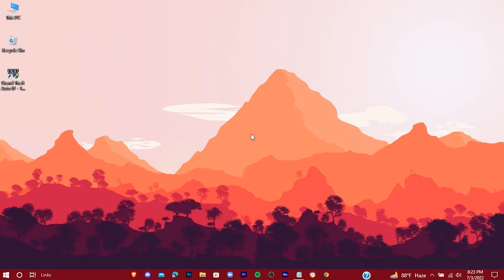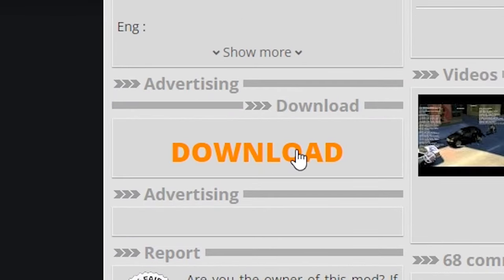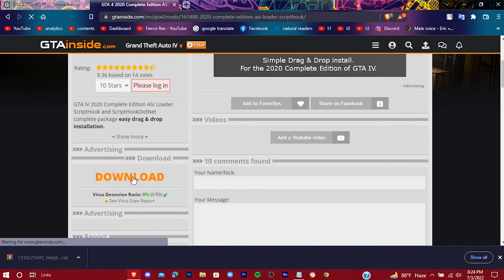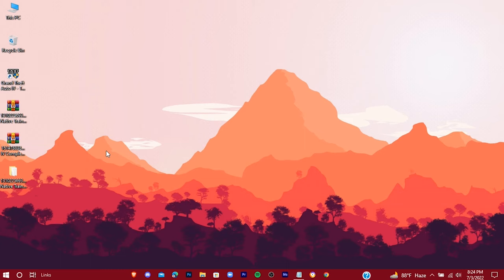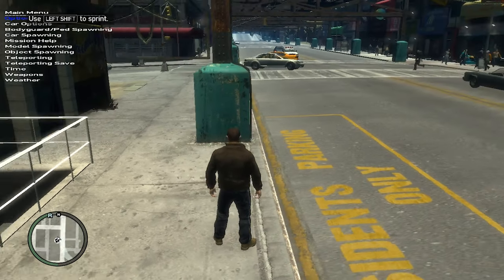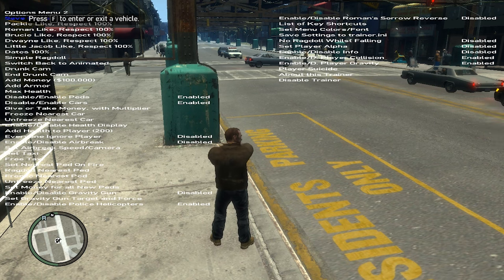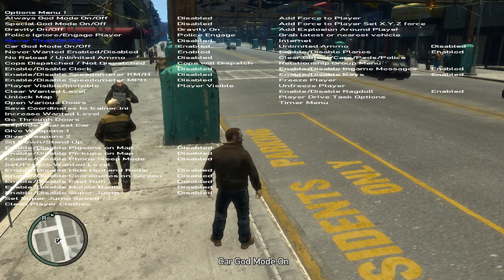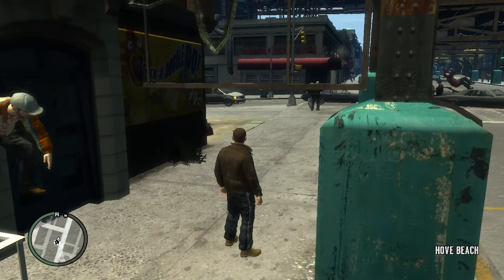🔥How To Install Trainer In GTA IV ✅ | Simple Native Trainer In GTA 4 - 2022 [Simple & Easy Tutorial]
How to install mod menu in gta IV

Timestamps:-
0:00 Hi
0:32 Back Up
1:25 Downloading Files
1:58 Installing Trainer
3:17 Opening Game
3:58 Trainer Test
6:05 Like Sub & Bye

RAM: 8 GB DDR4
Processor: Intel Core i5 7200U CPU @ 2.50 Ghz   2.71Ghz
HDD: 1 TB
SSD: 100 GB
Operating System: Windows 10 Pro
Graphics Card: Intel HD Graphics 620
Screen Resolution: 1366*768
Refresh Rate: 60 Hz

Recording software: Bandicam and xbox game bar